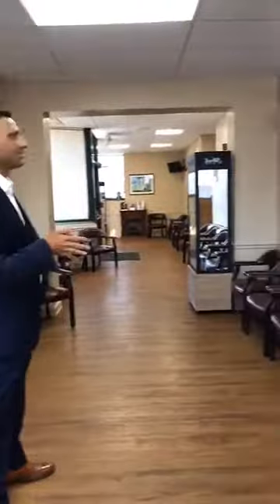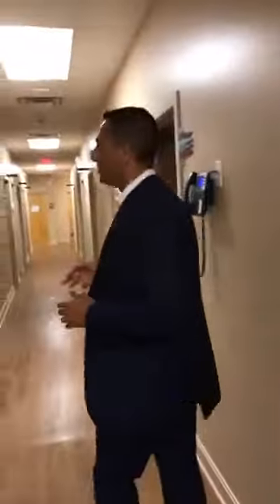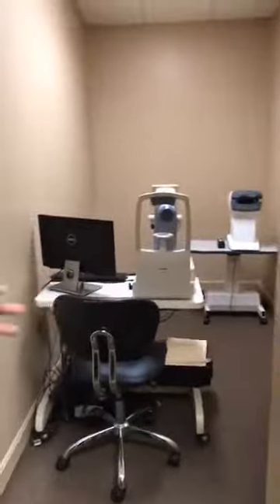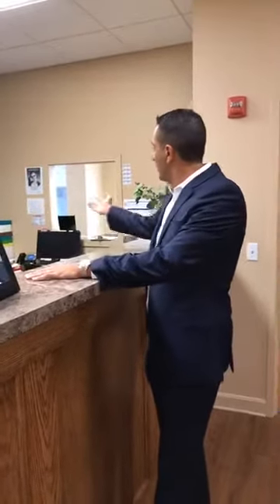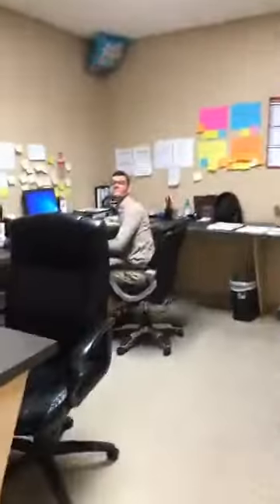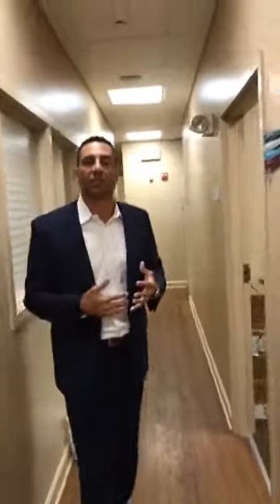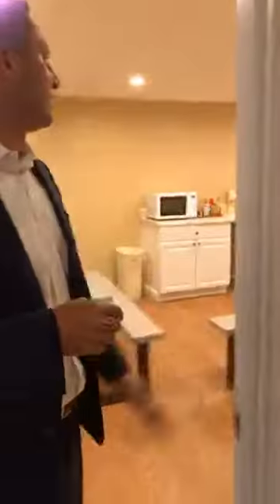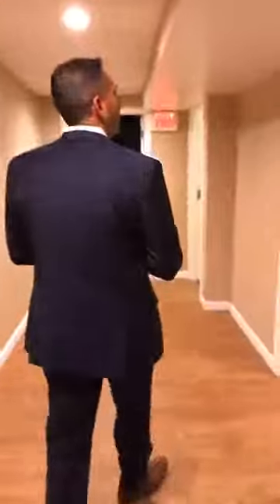Tour of Westminster Eyecare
Westminster Eyecare Associates VM Top 50 retailers of 2019
Dr. Scott Colonna, Dr. John Ormando